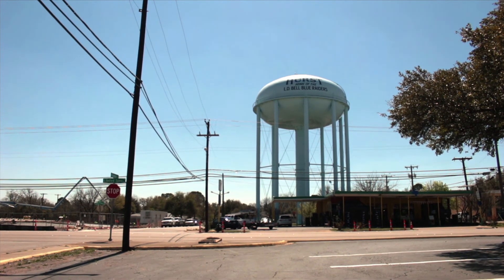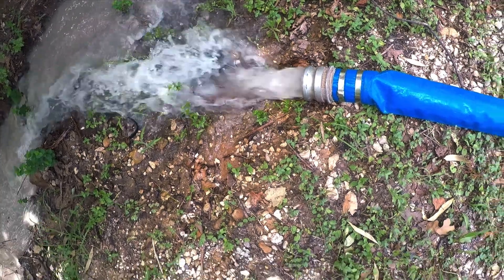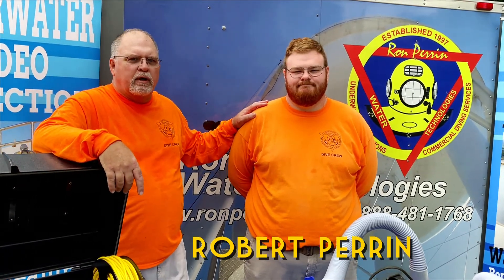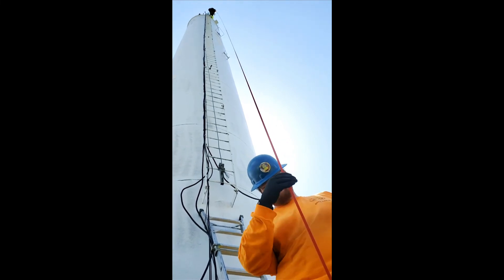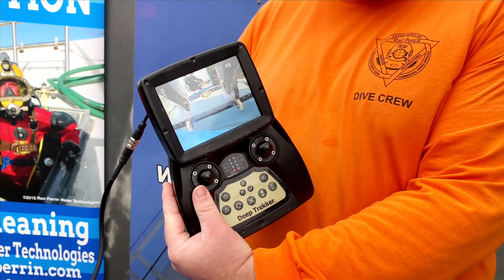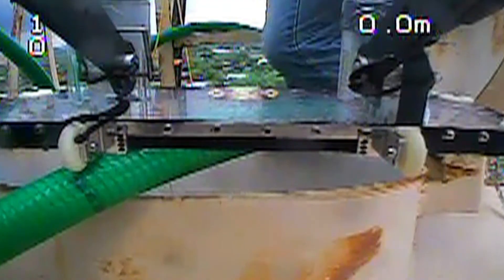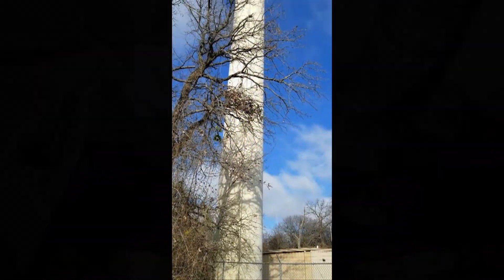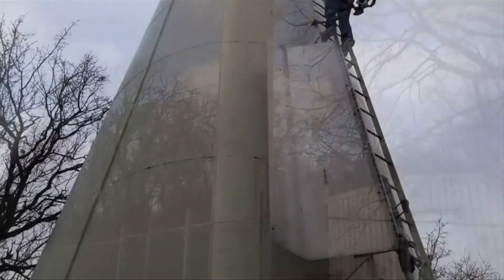Tap Talk: What's in Your Water? Ep. 3 - MEET OUR ROBOT!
Ron and Robert would like to introduce you to their new, high-tech friend, "WALLIE".

Wallie is a Deep Trekker DT640VAC robot crawler we use to clean water storage tanks that have deep water.  The Deep Trekker DT640 robot crawler can work it water up to 165 feet deep.